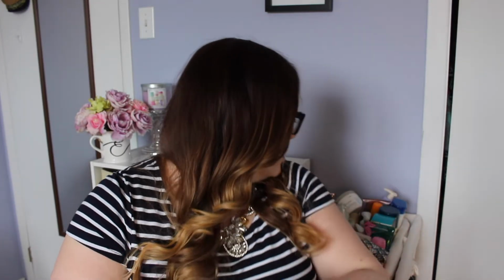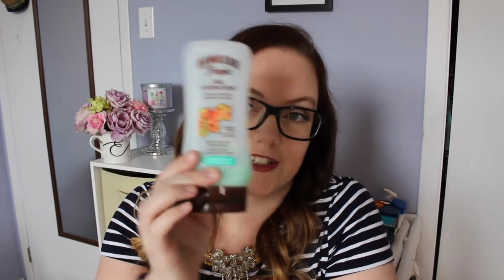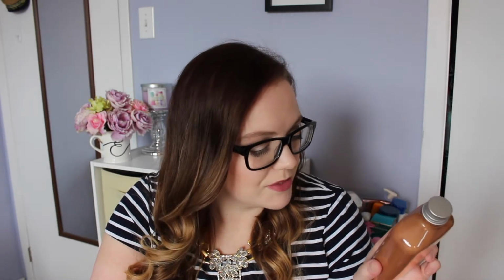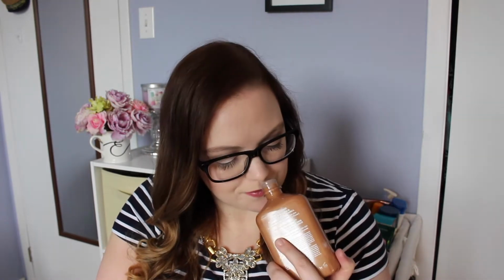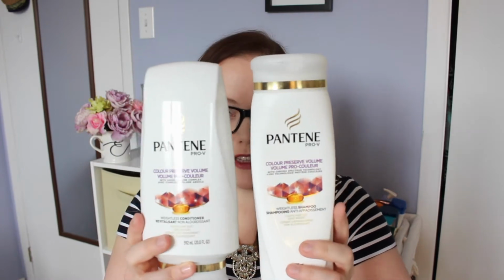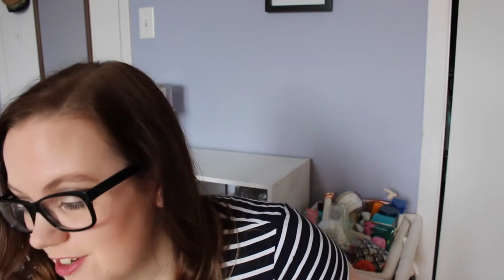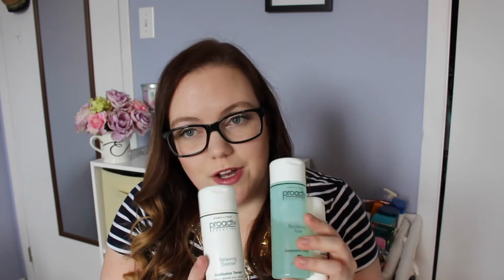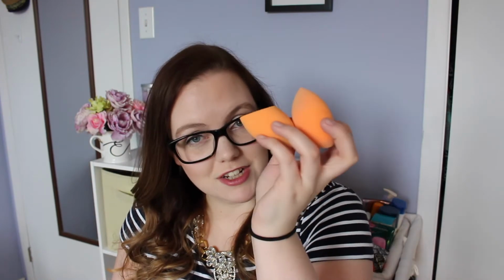Winter 2017 Empties + Declutter!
Hey guys! Before I moved out, I went through all of my products and my makeup stash - here is what I used up this winter, and products that I tossed for various reasons! Enjoy :)